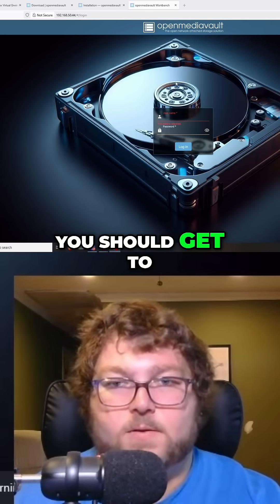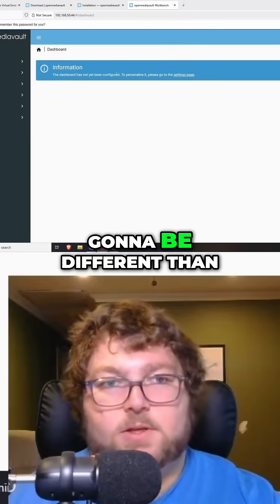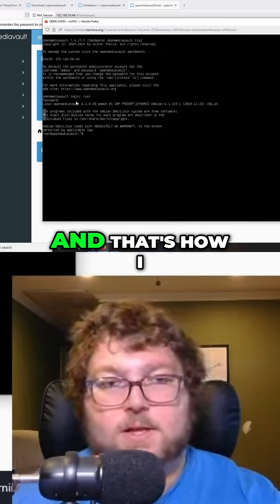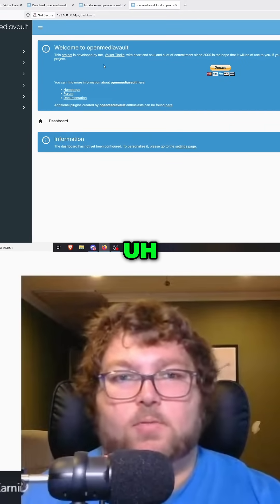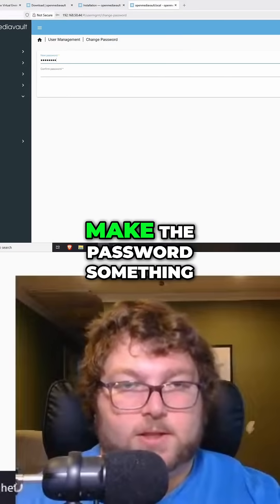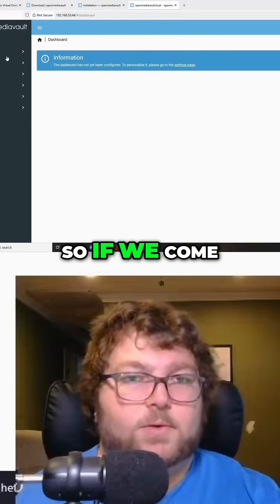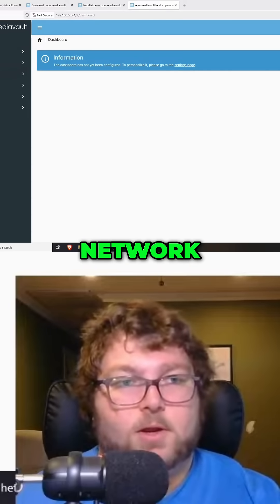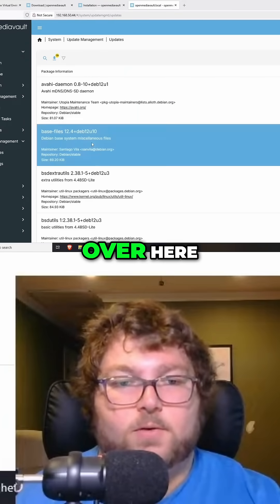OpenMediaVault: First Login & Initial Setup Guide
We guide you through the initial OpenMediaVault login, changing the admin password, and navigating the dashboard. See how to set up your OMV system!